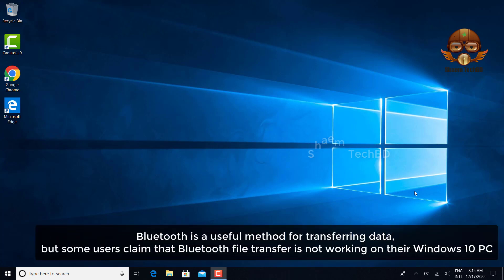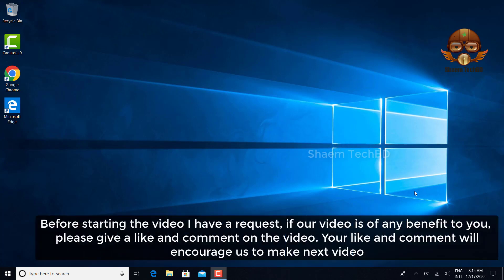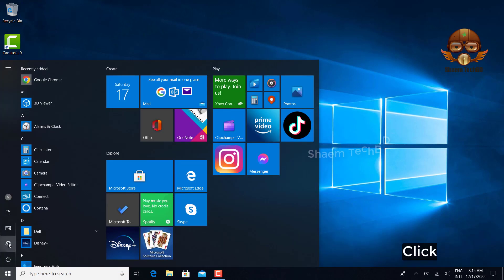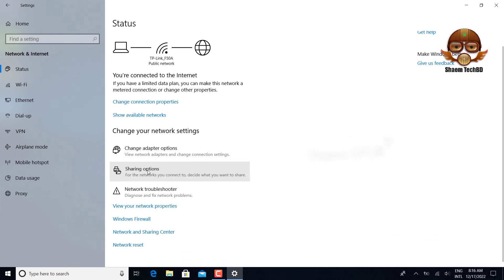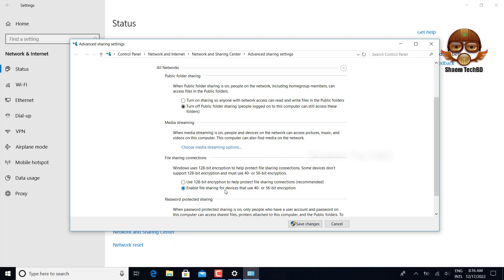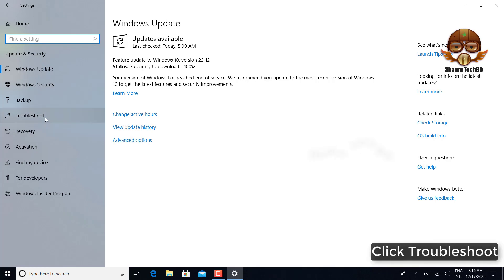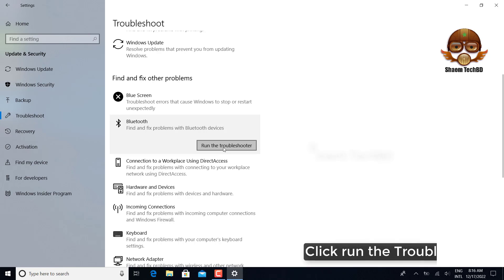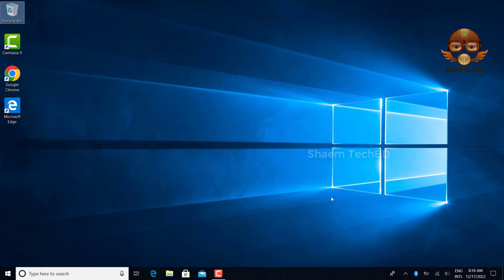How To Fix Cannot Receive a File via Bluetooth in Windows 10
Windows 11 is the latest operating system from Microsoft. It is widely rolling out for eligible PCs.

 Your Quary-
1.laptop bluetooth file transfer not completed
2.bluetooth missing from device manager windows 10
3.bluetooth file transfer not working windows 10
4. how to fix bluetooth not working in windows 10
5.bluetooth not working on windows 10
6.bluetooth device not working in windows 10

1.ios emulator for pc
2.how to install windows 8.1 without product key
3.telegram email account
4.wechat unable to login 5-13
5.iphone emulator for pc
6.scanning and repairing drive c windows 10
7.wechat login problem
8.wechat server access failure
9.ipadian
10.unusual network or device environment wechat
11.install windows 8.1 without product key
12.server access failure wechat
13.how to install windows 8 without product key
14.phonepe automatic close problem
15.hid compliant touch screen missing
16.ios emulator for windows 10
17.kernel mode heap corruption windows 10
18.how to remove email from telegram
19.keyboard light not working
20.telegram check your email
21.check your email telegram
22.error memory configured incorrectly please enter setup for memory information details system halted
23.telegram two step verification forgot password
24.wechat unusual network problem
25.windows 8.1 install without product key
26.ios emulator
27.telegram gmail login
28.wechat server access failure 1 501
29.cursor blinking problem in windows 10
30.capcut not installed problem
31.how to change email in telegram
32.windows 11 stuck on restarting
33.эмулятор ios на windows
34.phonepe auto back problem
35.telegram google account
36.emulator ios for pc
37.phonepe app closing automatically
38.capcut app not installed problem
39.how to remove gmail from telegram
40.telegram gmail account
41.telegram two step verification forgot password without email
42.scanning and repairing drive c windows 10 stuck
43.scanning and repairing drive c windows 10 stuck at 100
44.telegram email
45.telegram password forgot
46.error 87 dism windows 10
47.ios emulator for windows
48.capcut crash problem
49.how to change telegram email
50.telegram email login
51.how to fix wechat server access failure
52.how to remove login email on telegram
53.how to skip product key when installing windows 8.1
54.telegram gmail login problem
56.there isn't enough memory available to create a ramdisk device
57.windows 8.1 product key
58.capcut keeps stopping
59.sorry we're having trouble determining if your pc can run windows 11
60.telegram email ochish
61.ios simulator for windows
62.ipadian emulator for pc
63.laptop restarting long time windows 11
64.emulador de ios para pc
65.wechat server access failure 1 500
66.you didn't provide enough info for google to be sure this account is really yours
67.how to fix windows 11 stuck on restarting
68.telegram ochish gmail kod kelmasa
69.uc mini not working in android 12
70.telegramga email bilan kirish
71.how to remove email account from telegram
72.ios emulator for windows 11
73.scanning and repairing drive c 100 complete
74.telegram add email
75.capcut not opening
76.how to download windows 8.1 without product key
77.how to remove gmail account from telegram
78.apple emulator for pc
79.emulador de iphone para pc
80.ios emulator pc
81.kernel mode heap corruption
82.best ios emulator for pc
83.how to reset telegram password
84.wechat error 1 501
85.windows 8.1 without product key
86.capcut not working
87.how to login telegram without email
88.how to stop restarting laptop windows 11
89.instagram stories not showing up
90.thread stuck in device driver windows 10
91.uc browser not working
92.эмулятор ios на пк
93.google photos not showing pictures
94.telegram email surasa
95.two step verification telegram forgot password
96.0xc0000017
97.how to login telegram with email
98.how to recover telegram password
99.iphone emulator
100.instagram reels not scrolling